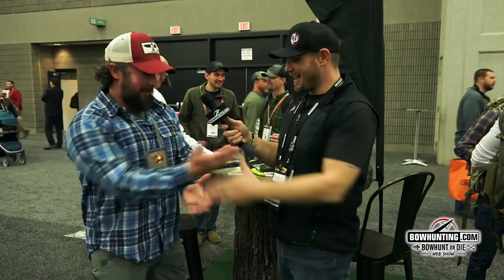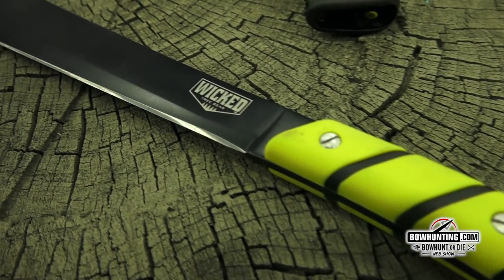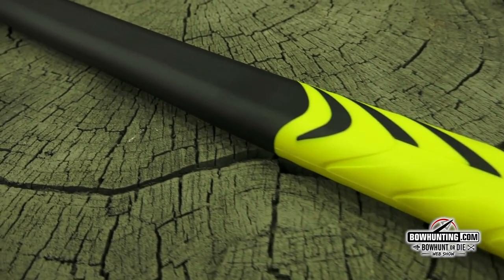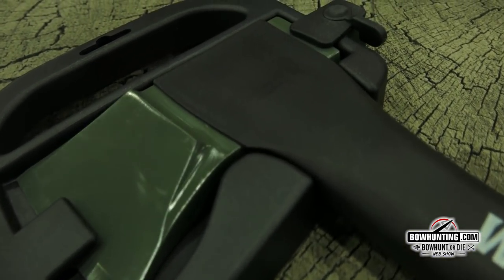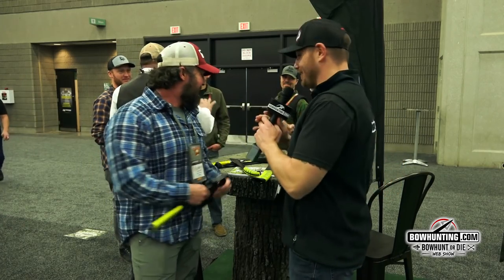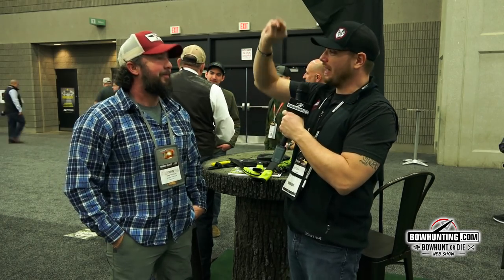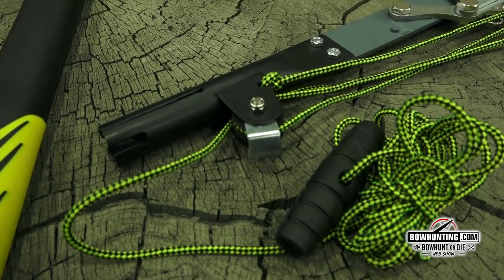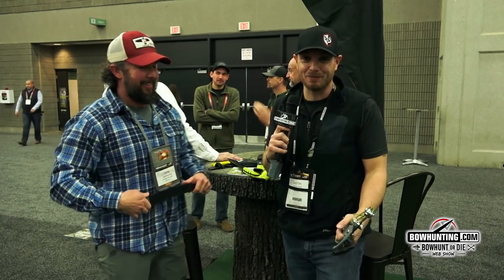Wicked Tree Gear Machete, Rope Pruner & More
The all-new Wicked Tree Gear line for 2019 includes a top of the line machete, an ax, and hatchet, as well as a new rope pruner attachment. It's the last machete that you'll ever need to buy. The hatchet and ax are both made of glass infused nylon to allow the weight to stay in the front/head for easier swinging and chopping. The rope pruner attachment can be put on to their Ultralight tree saw to allow you to trim those extra tall and thin branches. The rope pruner kit also comes with a saw blade that can be attached to the end of it for a 2 in 1 attachment.

All of this new 2019 gear isn't available yet, but you can find all of their current Wicked Tree Gear right